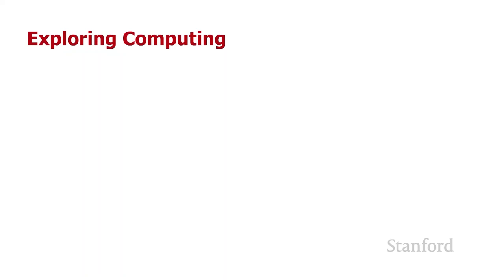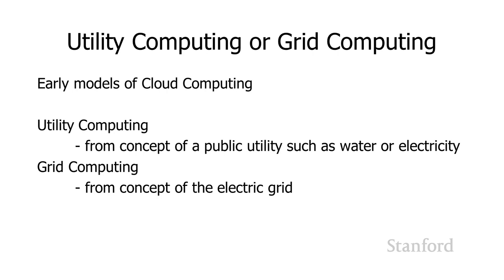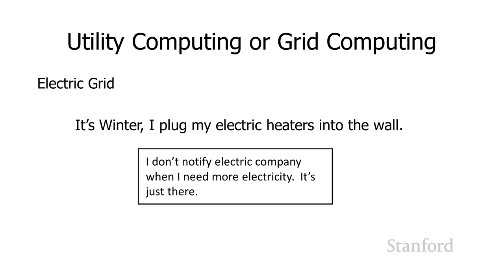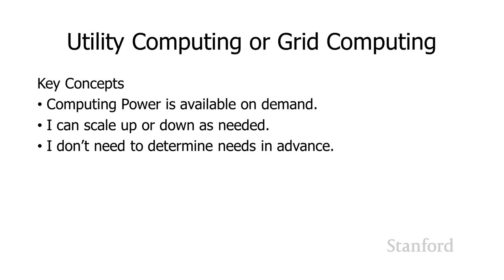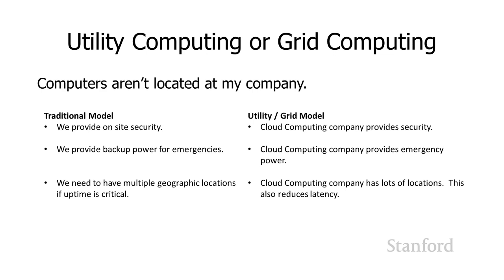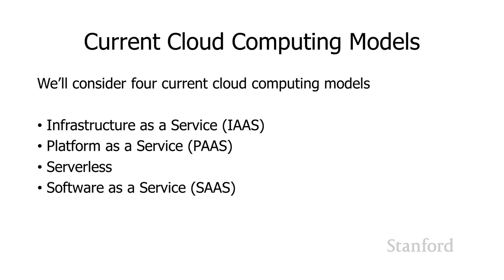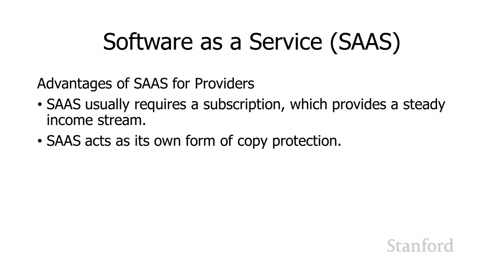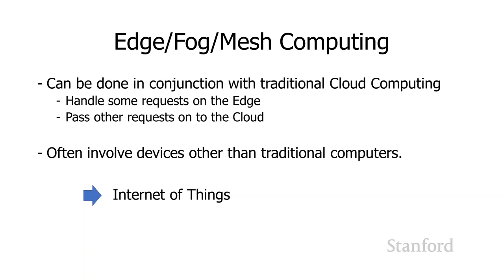Stanford CS105: Introduction to Computers | 2021 | Lecture 26.1 - Cloud Computing